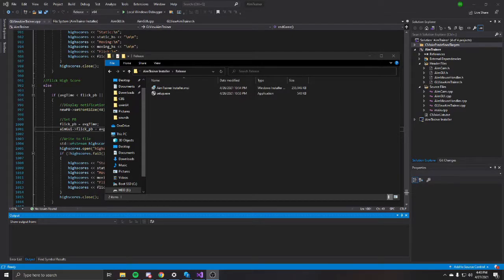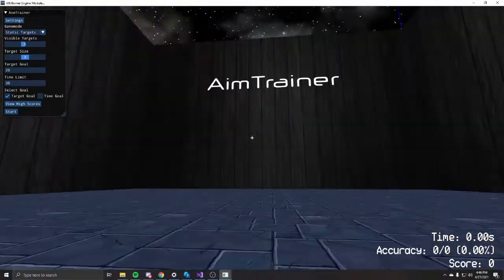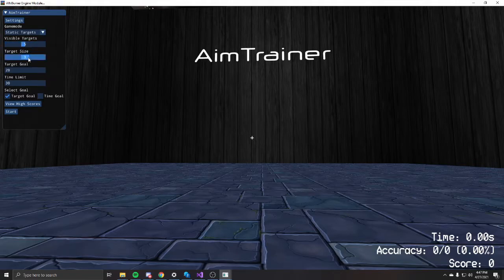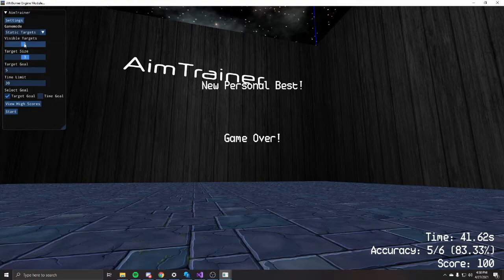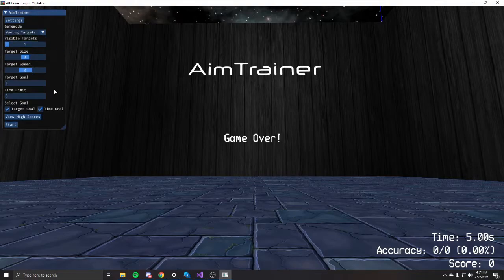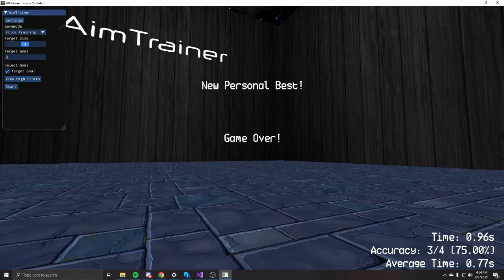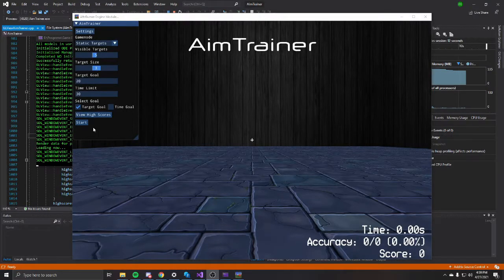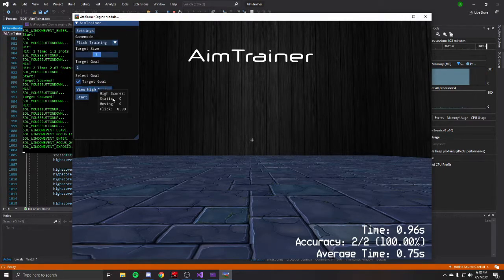CS 4900 - AimTrainer (Final Project)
This video details the FPS Aim-Training game that I created in the game engine. This project combines all of the knowledge I have gained throughout the course and applies it by creating a fully-functioning game that I would be happy to play. This was fun to make, and the course overall was fantastic!